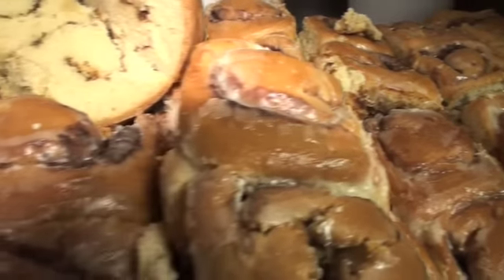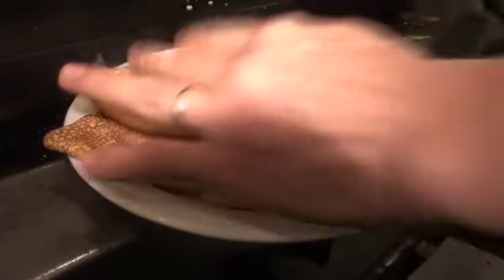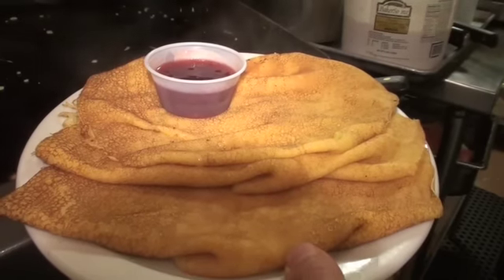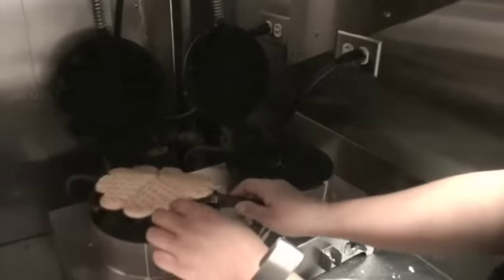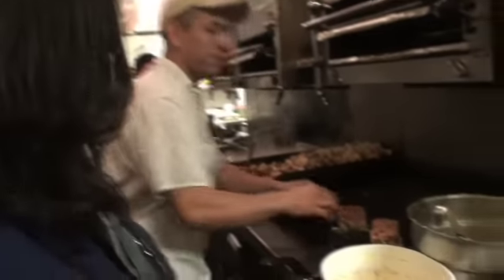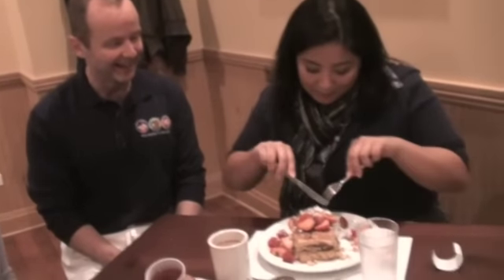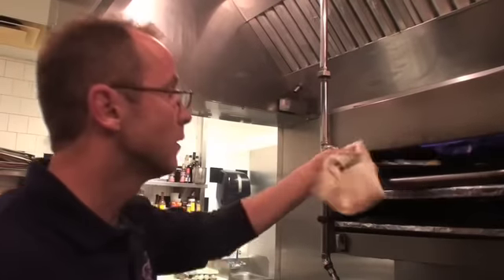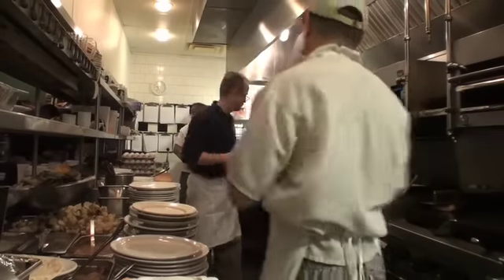Best Breakfast in Chicago: Ann Sather Restaurant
Breakfast in Chicago always includes the Ann Sather's Restaurant.  With a Swedish influenced menu, the restaurant serves up freshly baked cinnamon rolls, swedish pancakes and waffles, and countless varieties of egg omelets.  It's no wonder that Ann Sathers has been a Chicago favorite for over 50 years.